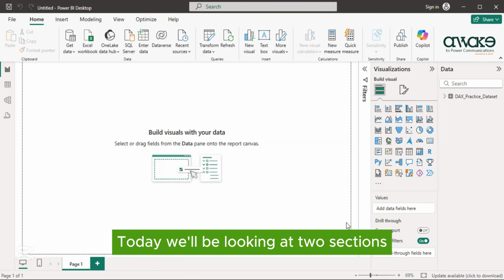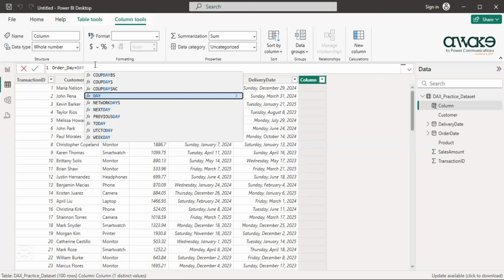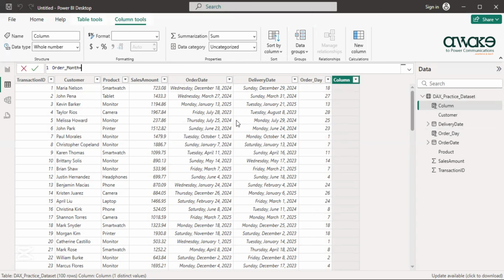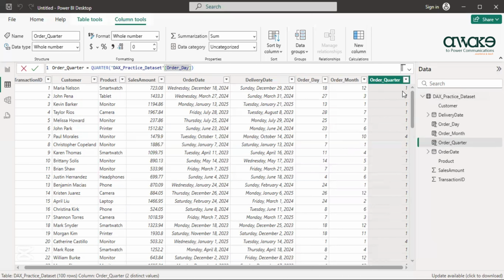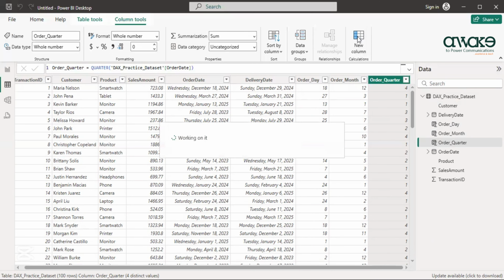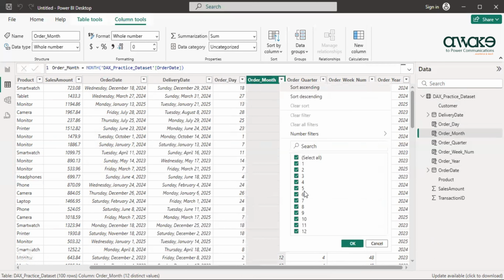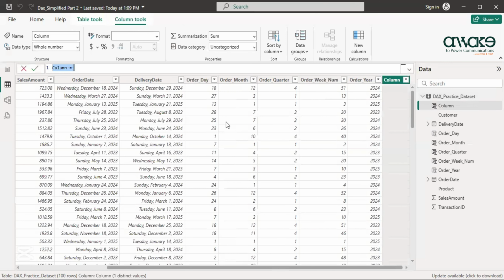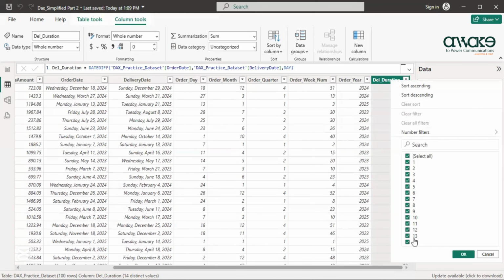DAX Simplified Part 2: Time Series & Time Intelligence Analysis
In this session, we dive deeper into Time Series and Time Intelligence analysis with DAX! 📊⏳ Learn how to work with Days, Months, Years, Week Numbers, Quarters, and Time Differences using DAX in Power BI.

🚀 What You'll Learn:
✅ Extracting and analyzing Day, Month, Year, Weeknum, and Quarter
✅ Calculating time differences between dates

📌 Perfect for Power BI users looking to enhance their date-based analysis and improve reporting accuracy.